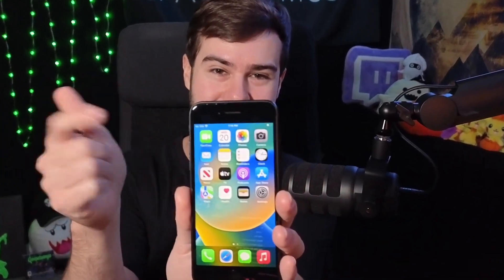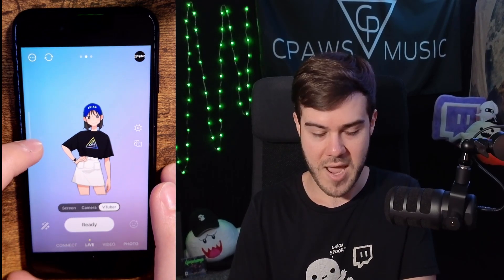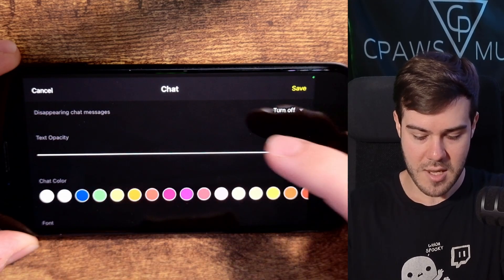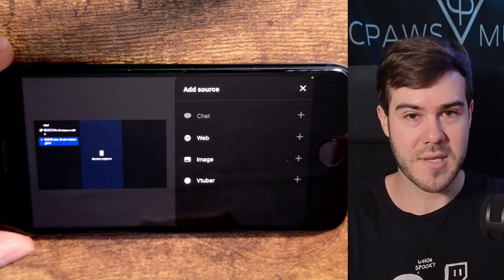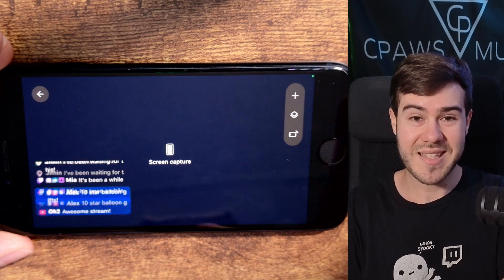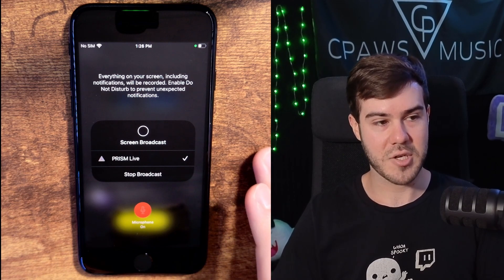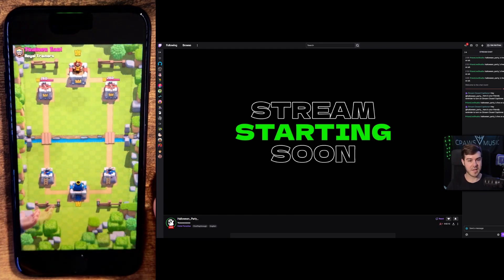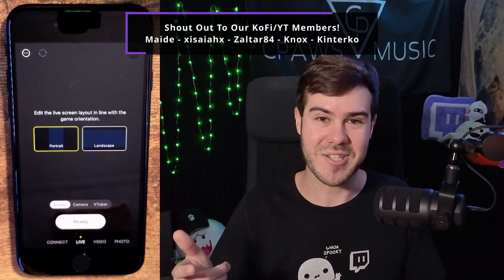How To Stream On Twitch Using iPhone (iOS Guide) ✅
✅ Today's guide I show you how to stream on Twitch using an iPhone. Now you can stream mobile games to Twitch with an iOS device. We use a free app called Prism Live since it allows us more control over our stream than using the Twitch app.

➡️PRISM SOCIALS:
PRISM Live Studio by NAVER Corp.